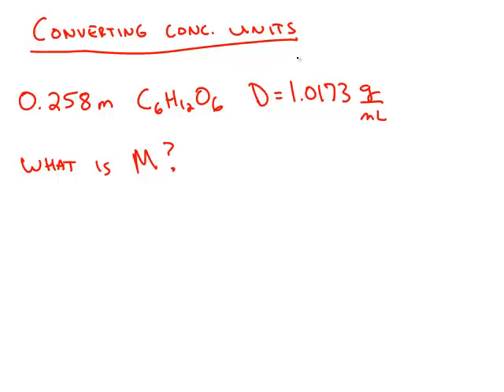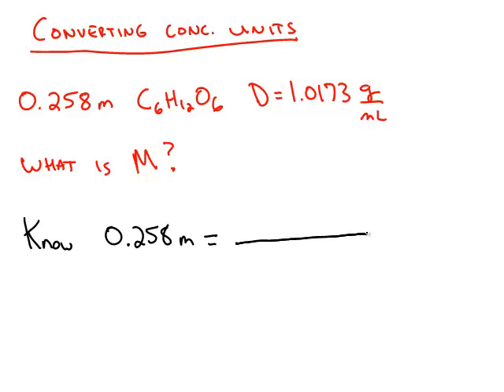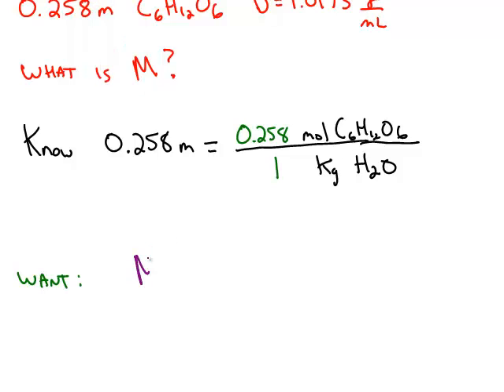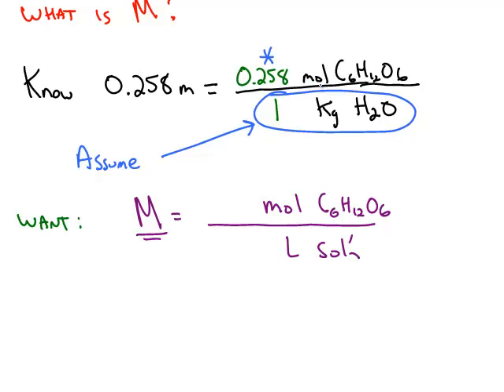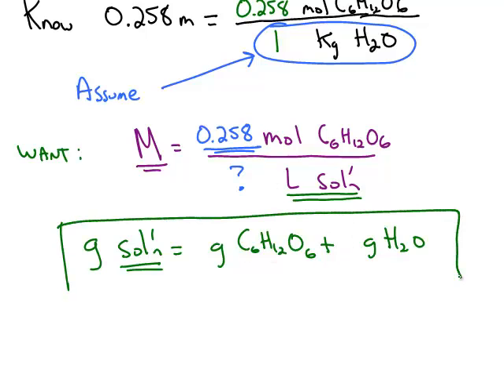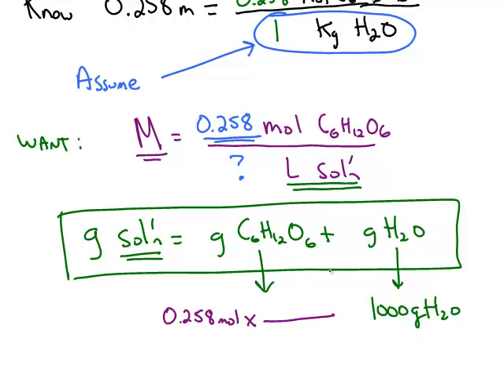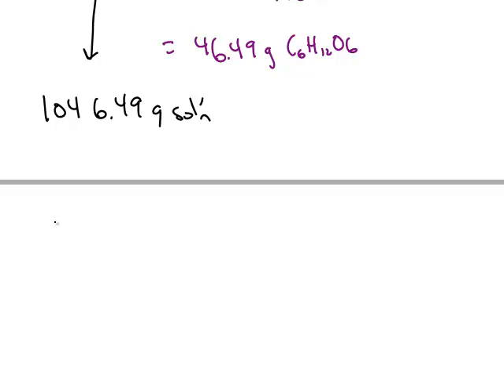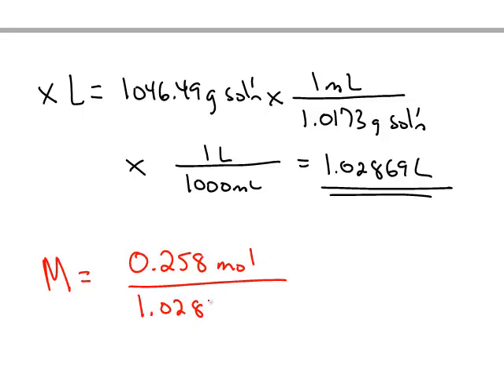Converting Concentration Units